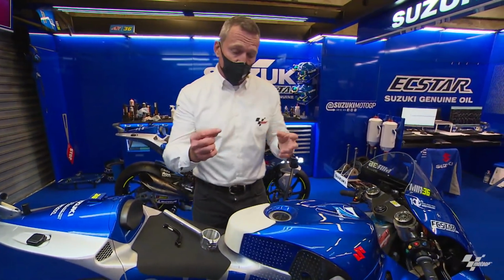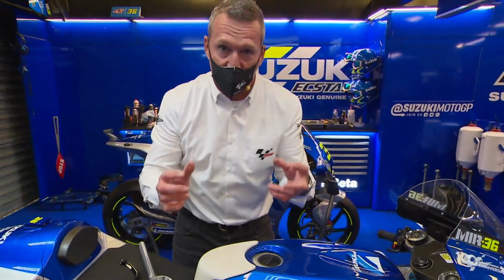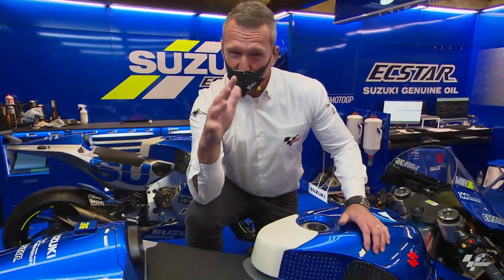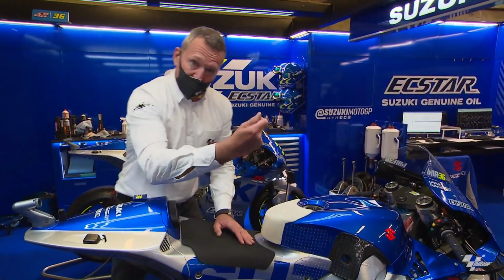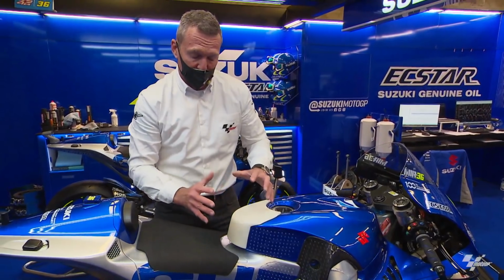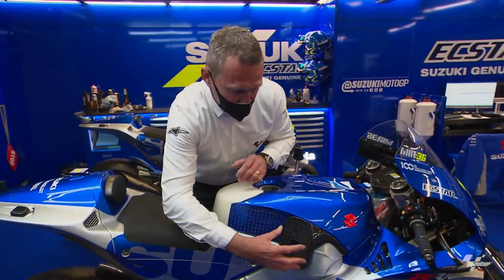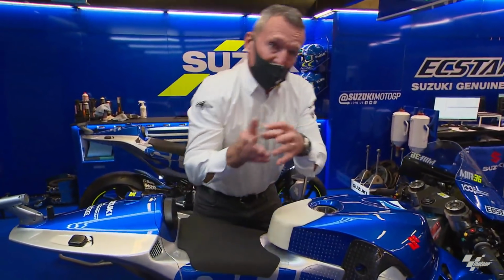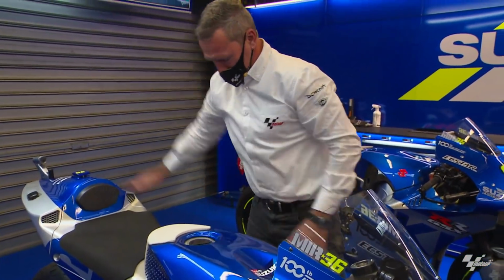Ergonomics: Tech Talk with Simon Crafar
On this week's TechTalk, Simon Crafar takes us through the detailed world of rider ergonomics!

The positioning of certain parts on the bike can help the rider to get the feeling they want and need and feeling comfortable is key to going fast!